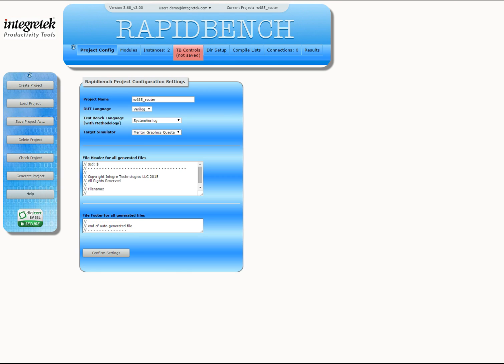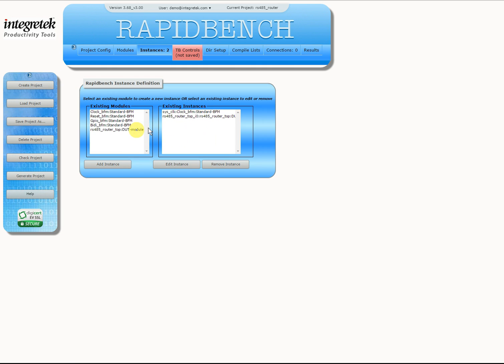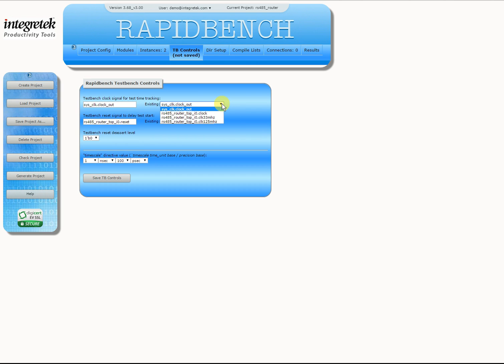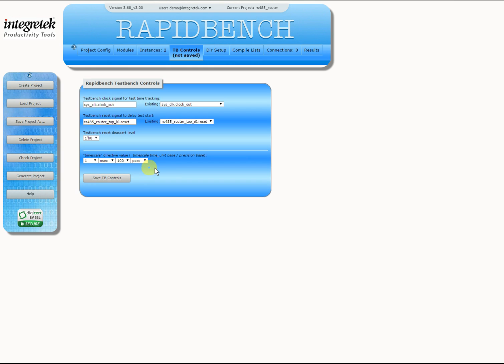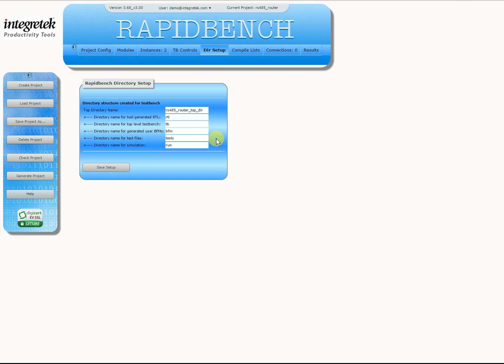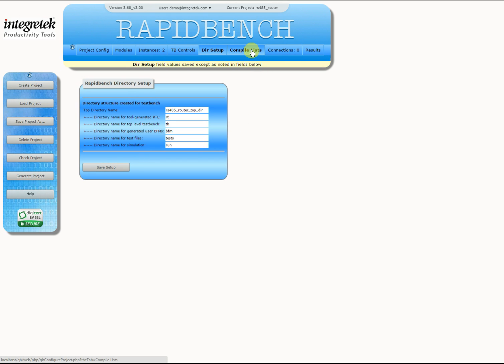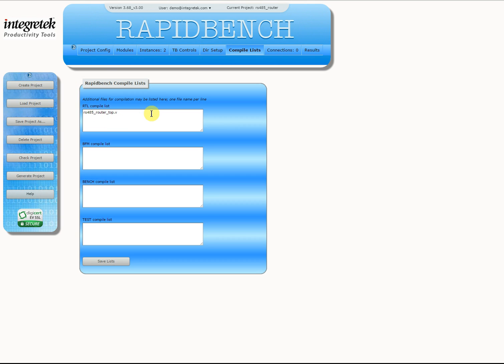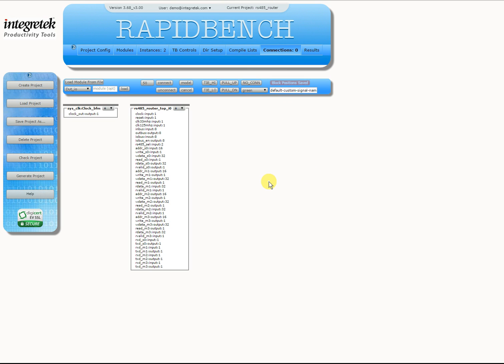TabOverview II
Rapidbench TB Controls, Dir Setup, and Compile Lists tabs